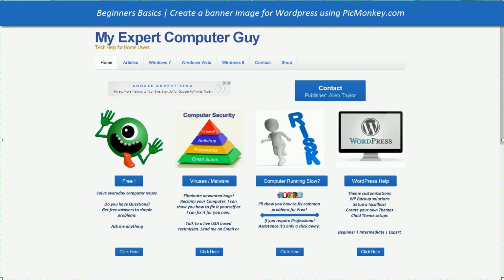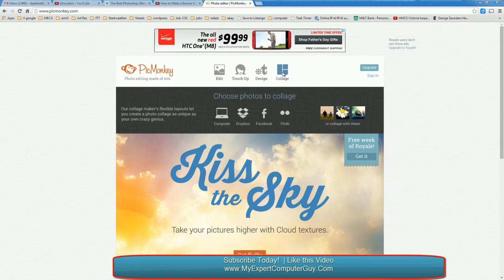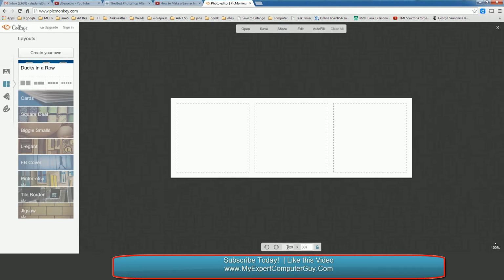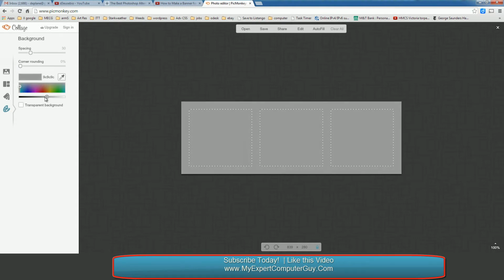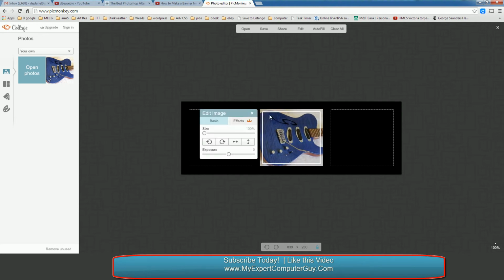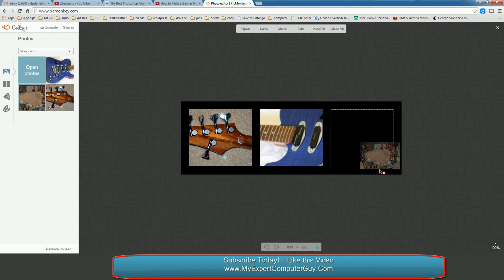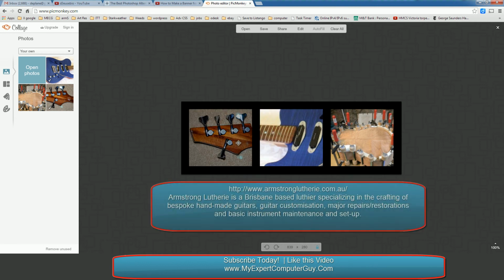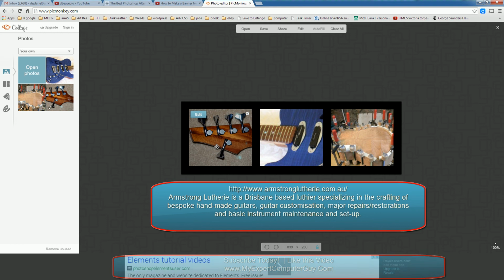Create a banner image for WordPress using PicMonkey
Use PicMonkey.com to create banner images for WordPress, Facebook and more. Create Full-width sliders, widget skyscrapers and collages.